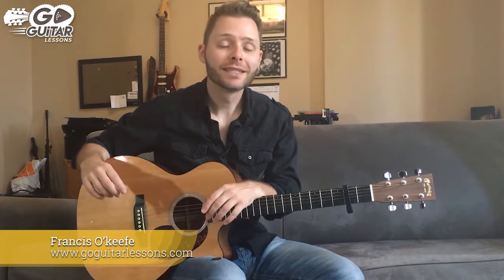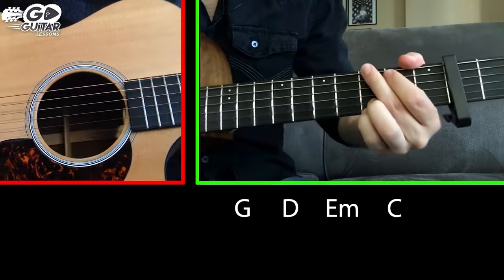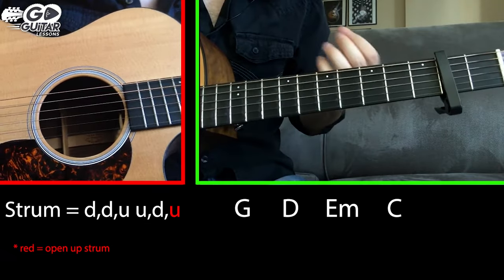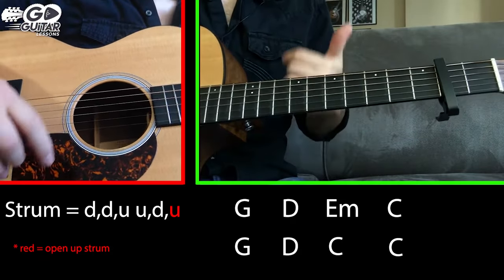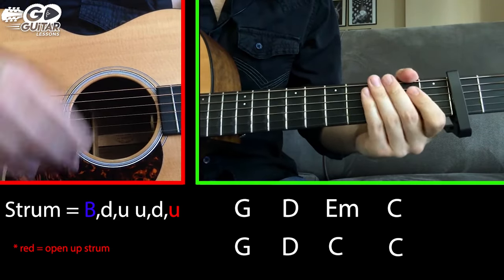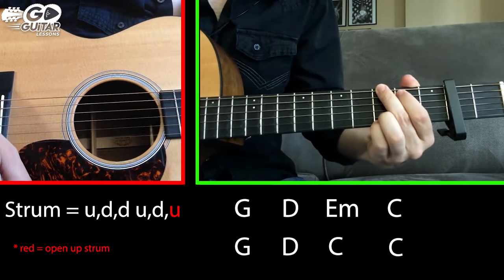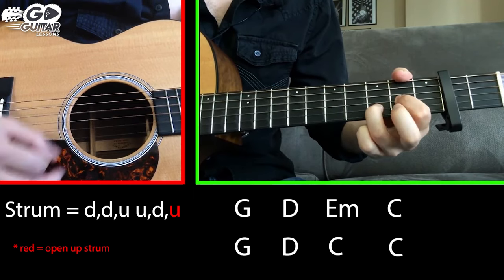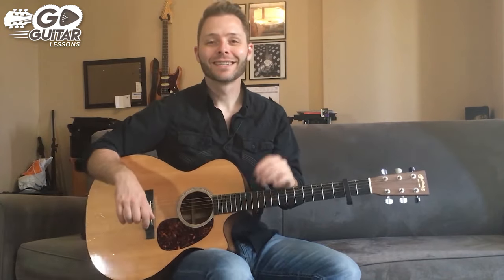How to play "Wagon Wheel" - Guitar Lesson - Darius Rucker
In this video, I show you how to play Wagon Wheel, the Darius Rucker version. This song is great for beginners and intermediate players, and just about anyone who knows how to play the guitar.

You will need to know how to play a G, D, Em, and C chord. You will also need a capo.

I slow down and learn each song in detail with "Anytune Pro +". If you have any apple devices it is a must for practicing and learning new songs.